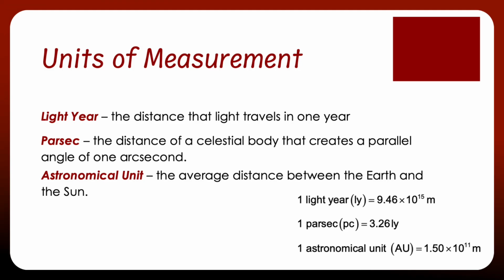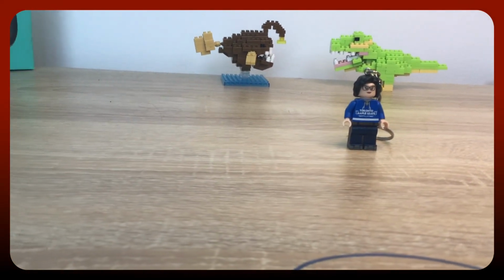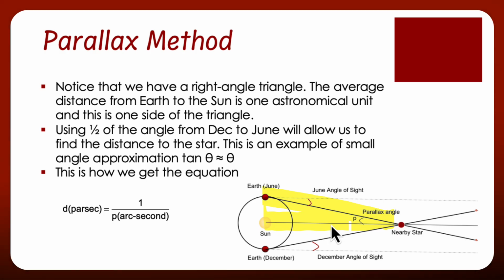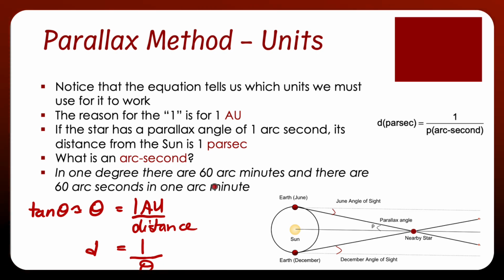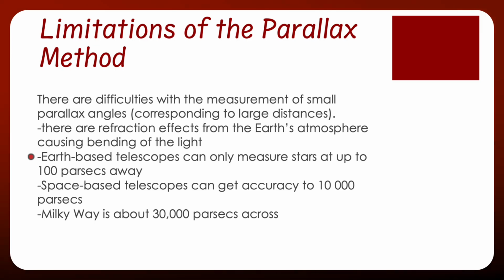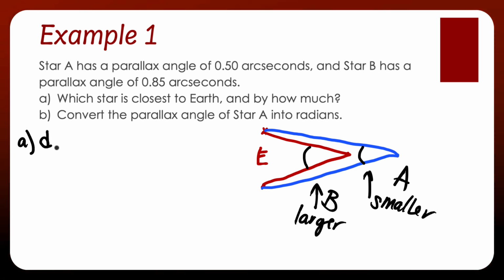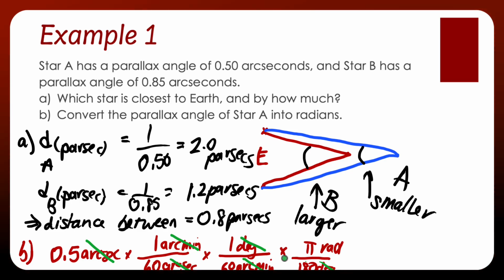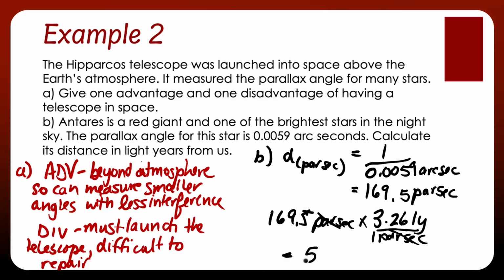Parallax Measurement as Distance to Stars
In this video I will show you how to use parallax to measure the distance to a near star using distance stars in the background.  There are 2 examples after the explanation.  I will use the units of parsec, light years, astronomical units, arc-minutes and arc-seconds. This is part of Theme E.5 of the IB Physics Syllabus and is relevant to SL and HL students.